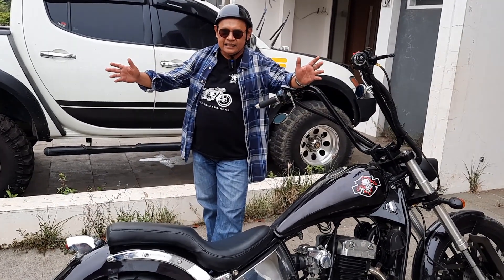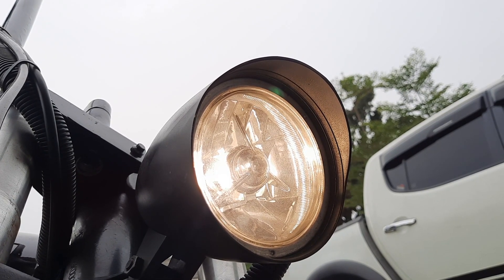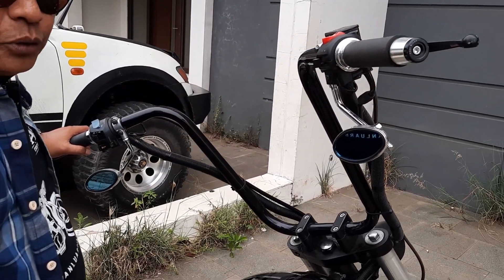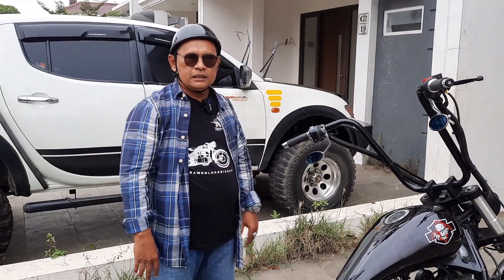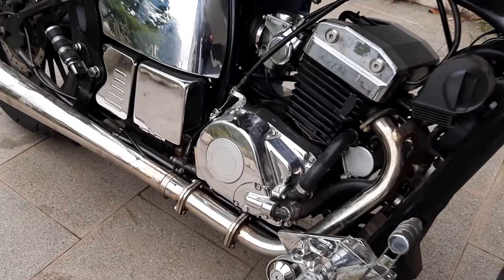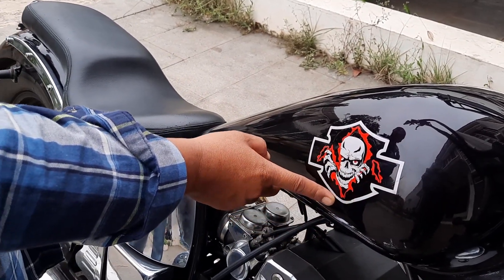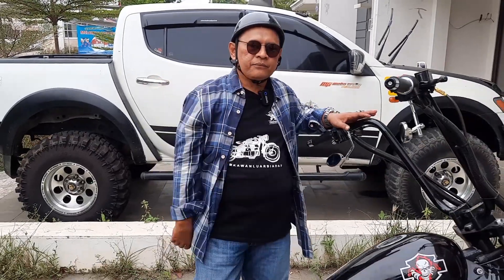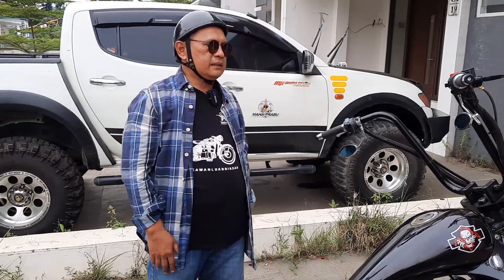CRAZY hanya 5 Juta Jadi HD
alamat acas custom
Jl. Hasyim Azhari 143
Ciledug Tangerang